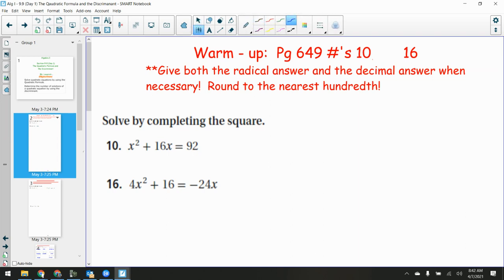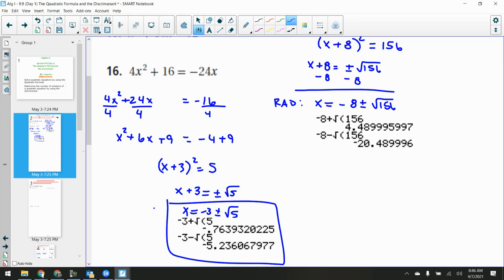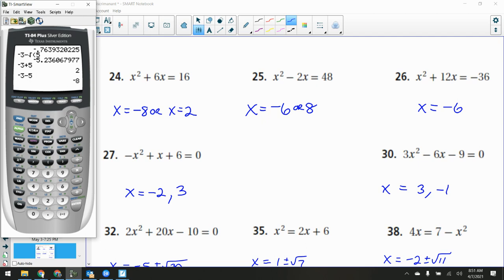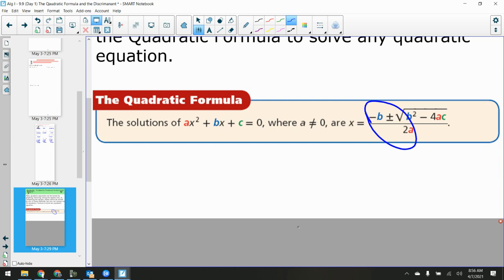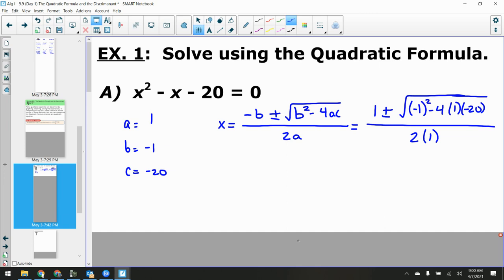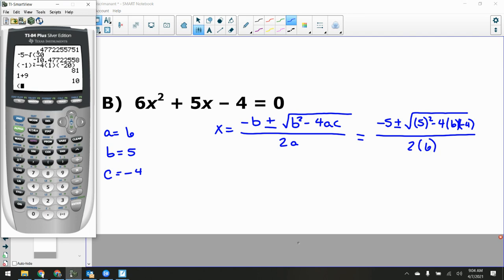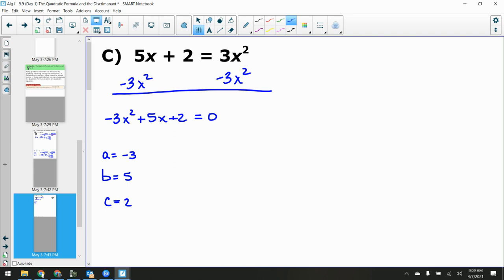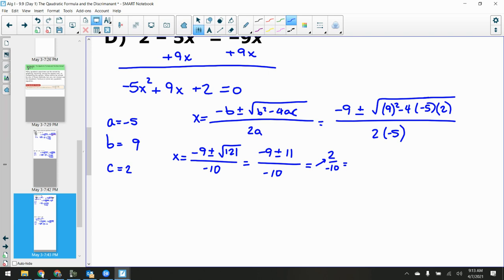Algebra 1: Section 9-9 Day 1: 4-7-21